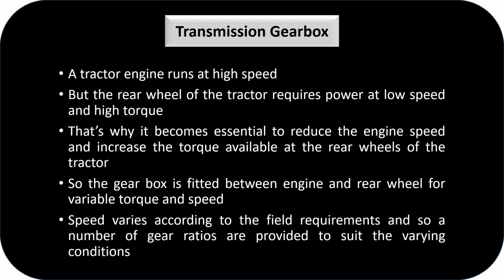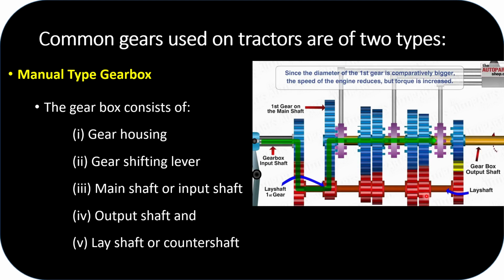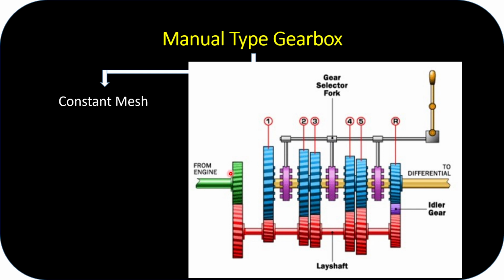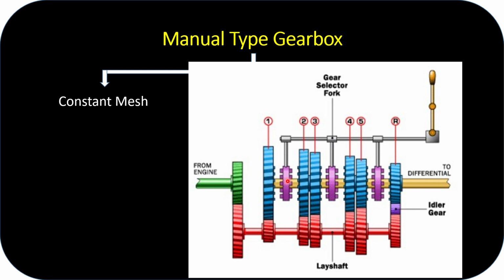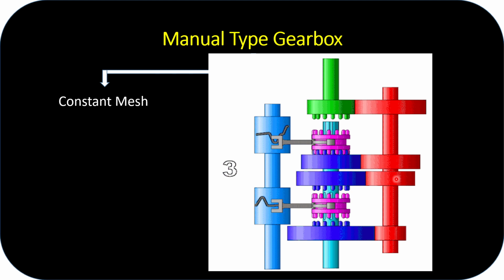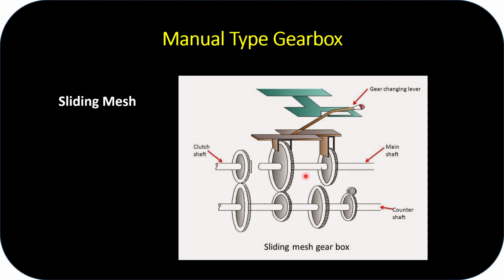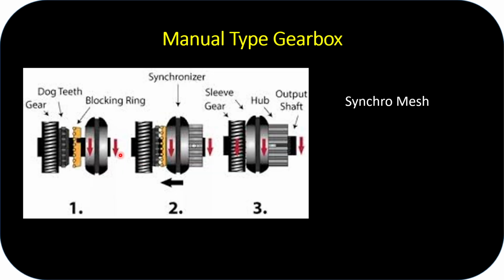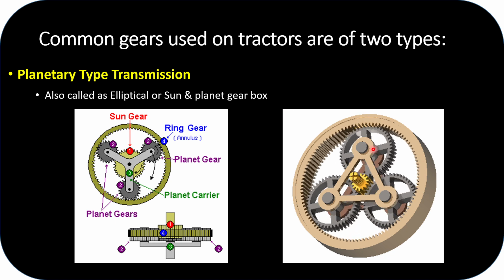Transmission Gear Box